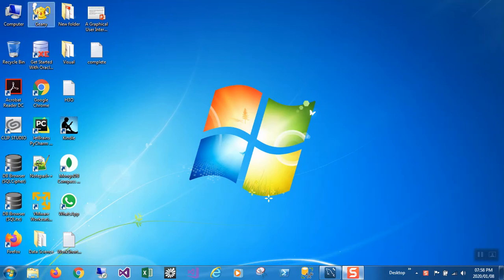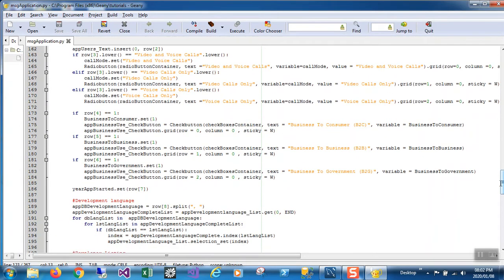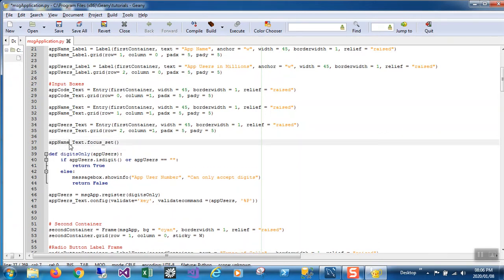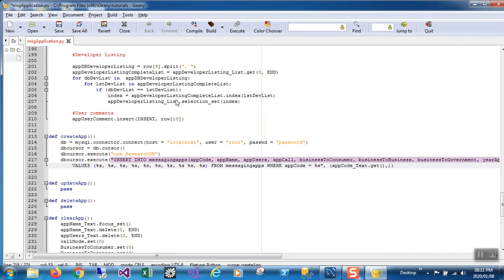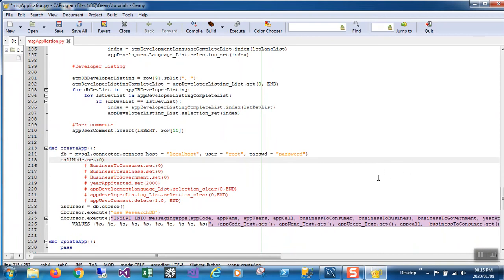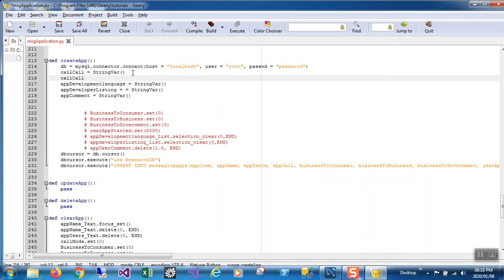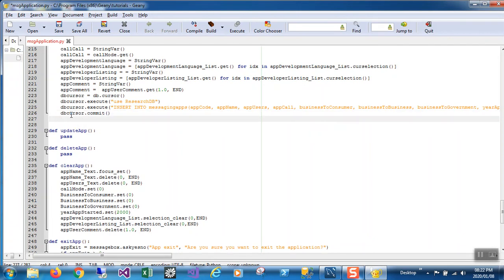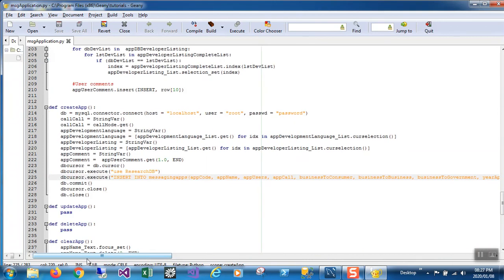Graphical User Interface in Python 10